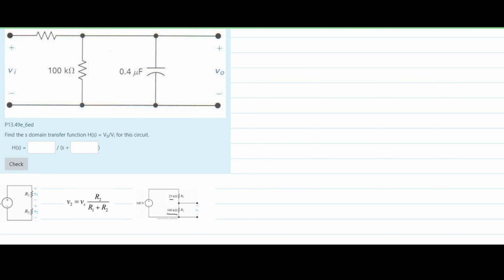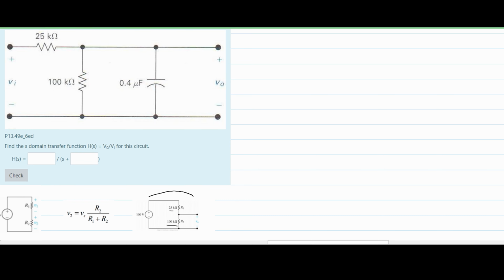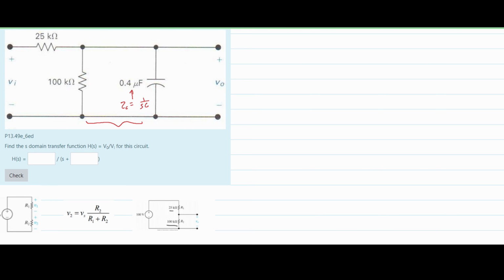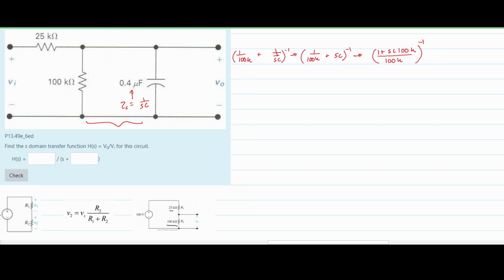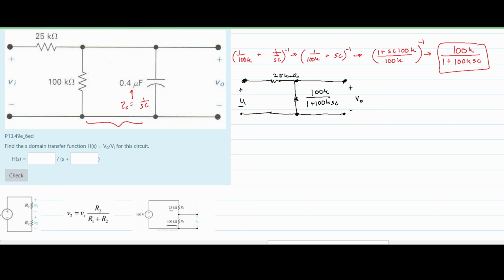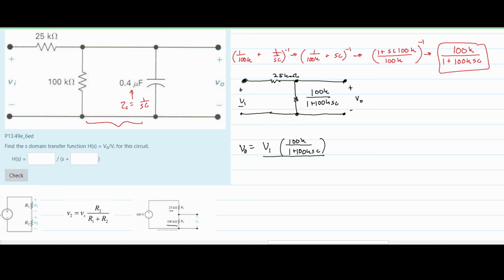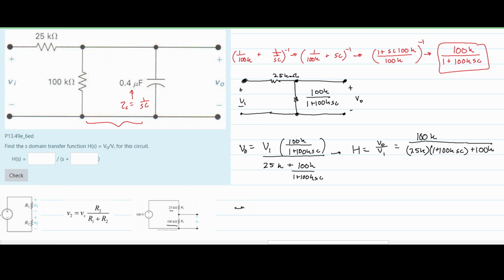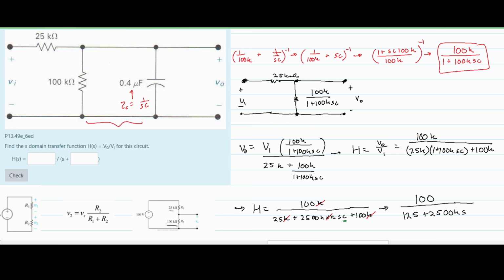Laplace Transform in Circuit Analysis | P13.49e_6ed : GFind the s domain transfer function H(s) ...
Notes for this specific part (chapters 3.3 and 3.4)

Topics:
Section 13.2 – Circuit Analysis in the s Domain
Section 13.3 – Applications
Section 13.4 – The Transfer Function
Section 13.5 – The Transfer Function in Partial Fraction Expansions
Section 13.7 – The Transfer Function and the Steady-State Sinusoidal Response

Question:
Find the s domain transfer function H(s) = V0/Vi for this circuit.
     H(s) = _____ / (s + A_____)

Problem:
P13.49e_6ed